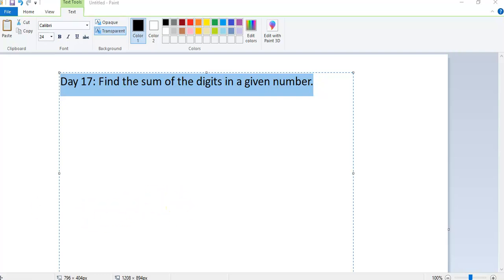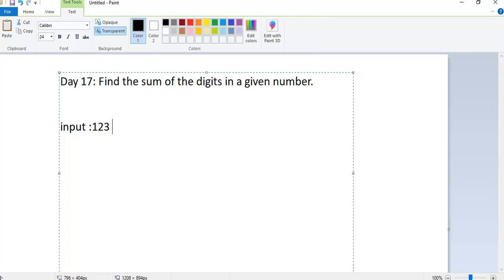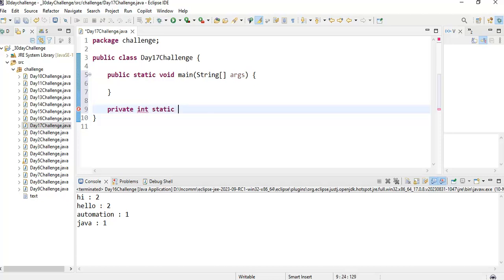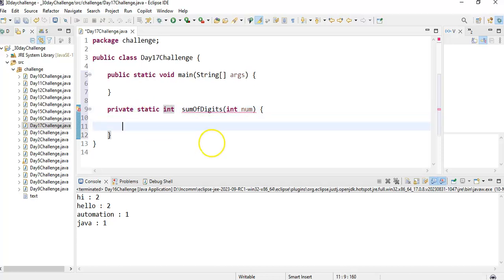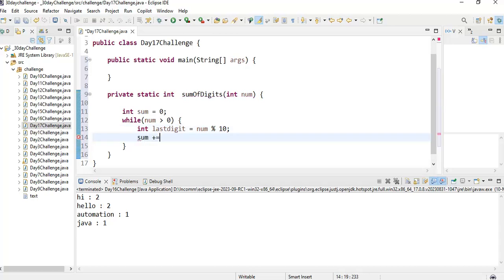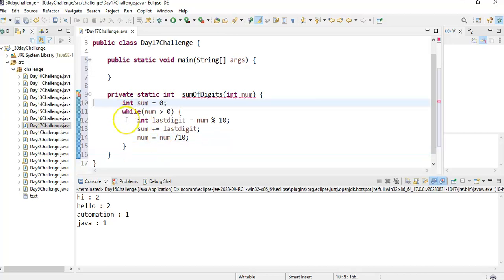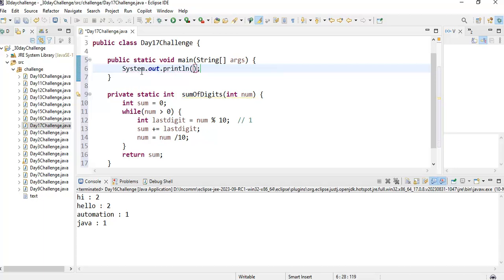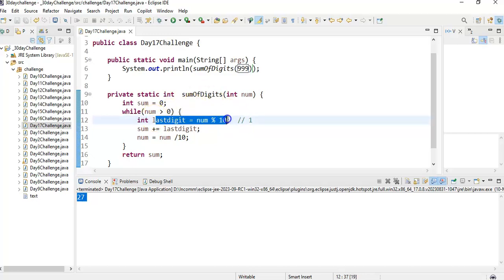Day 17 Challenge is Here! Can You Solve It?